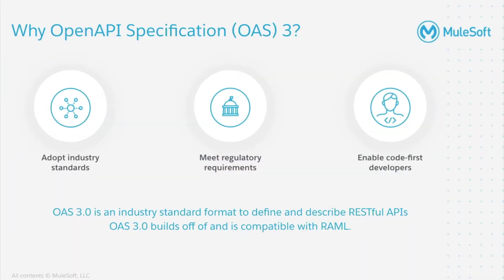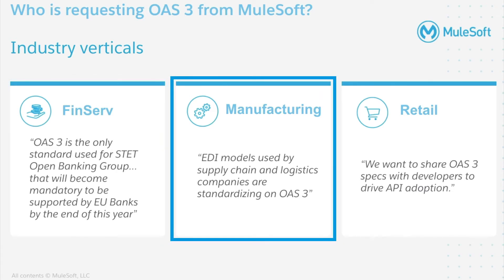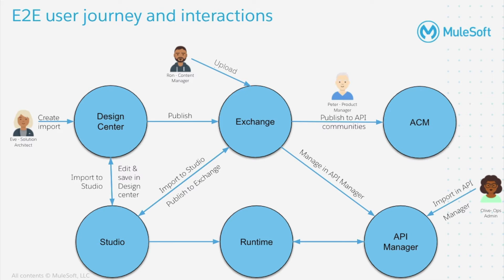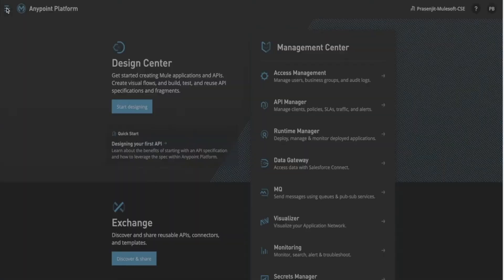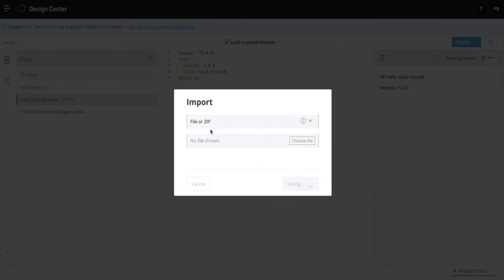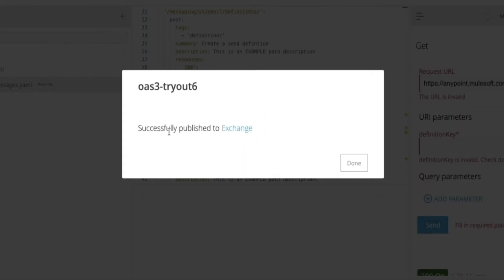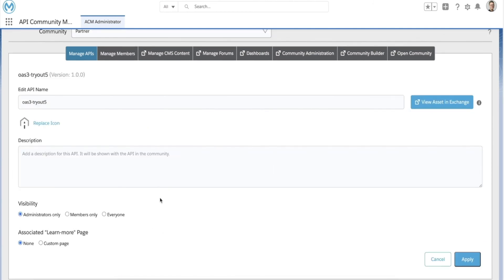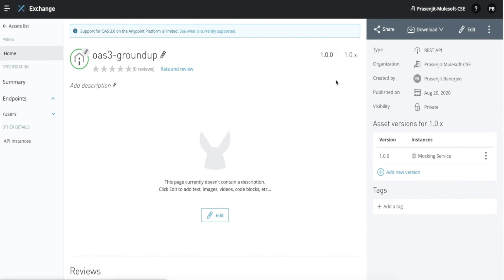OAS 3.0 Support on Anypoint Platform | Friends of Max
Support for OAS 3.0 specification is newly released for Anypoint Platform. As a phased release, it is important to understand what is supported and what is not. This video demonstrates how to take advantage of what is supported now and what will be supported later.